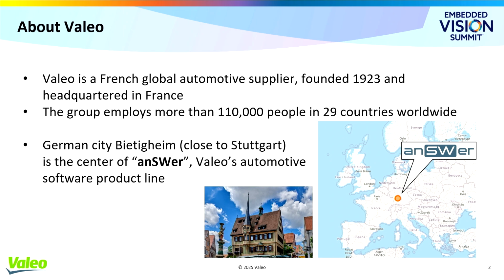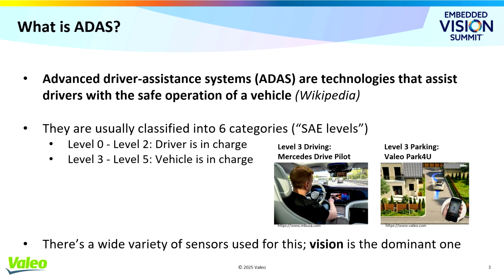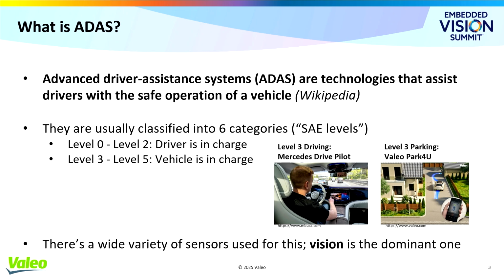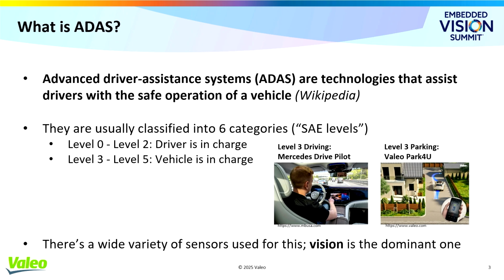Valeo Explores Hardware-agnostic ADAS Implementations for Software-defined Vehicles (Preview)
For the full version of this video, along with hundreds of others on various edge AI and computer vision topics, please

Frank Moesle, Software Department Manager at Valeo, presents the “Toward Hardware-agnostic ADAS Implementations for Software-defined Vehicles” tutorial at the May 2025 Embedded Vision Summit.

ADAS (advanced-driver assistance systems) software has historically been tightly bound to the underlying system-on-chip (SoC). This software, especially for visual perception, has been extensively optimized for specific SoCs and their dedicated accelerators. In this talk, Moesle explains the historic reasons for this approach and shows its advantages.

Recent developments, however, such as the emergence of middleware solutions, allow the decoupling of embedded software from the hardware and its specific accelerators, enabling the creation of true software-defined vehicles. Moesle explains how such an approach can achieve efficient implementations, including the use of emulation and cloud processing, and how this benefits not only Tier 1 automotive subsystem suppliers, but also SoC vendors and auto manufacturers.